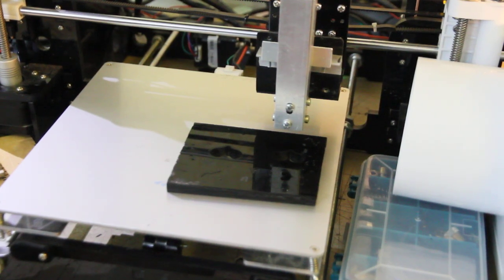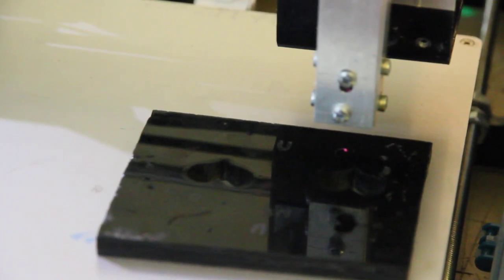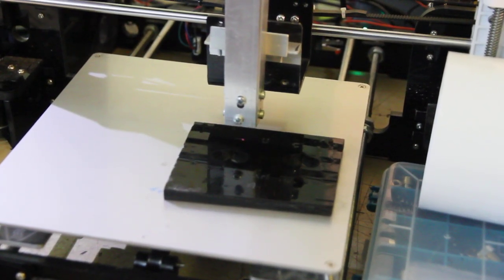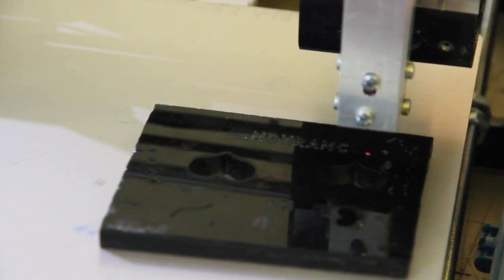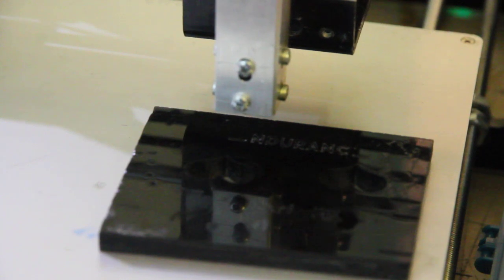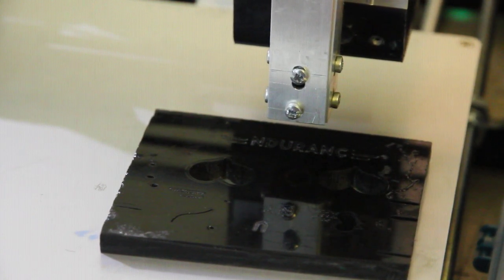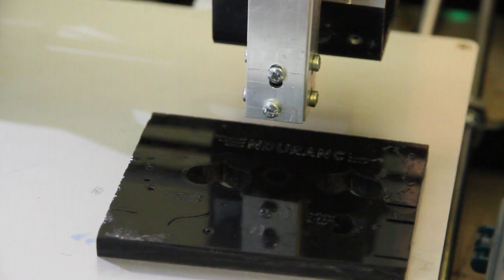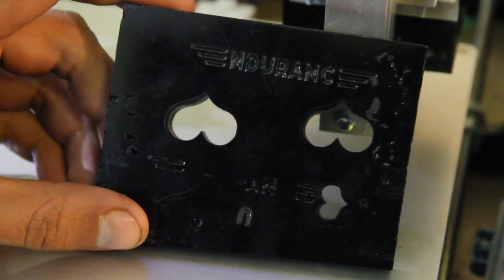Laser engraving on a dark acrylic with an Endurance FAP800 Coherent 15 watt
Laser engraving using an Endurance FAP800-15 watt coherent laser attachment